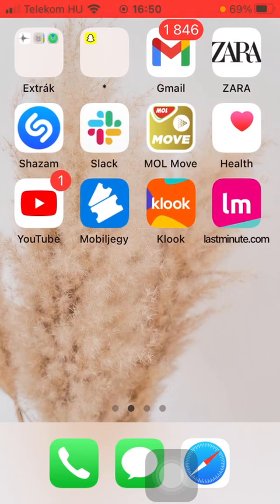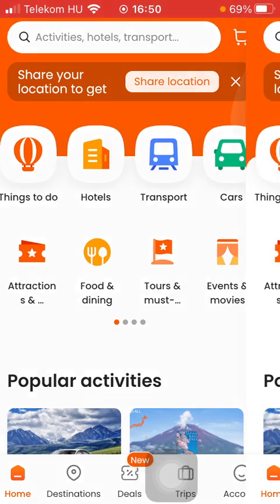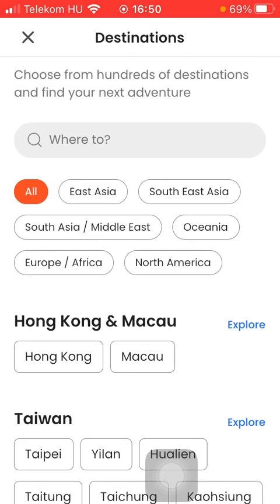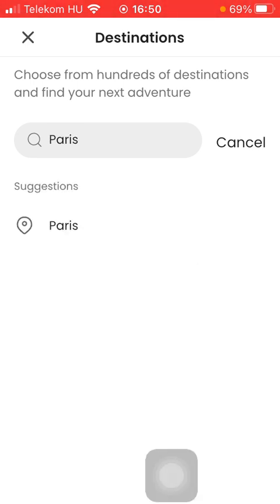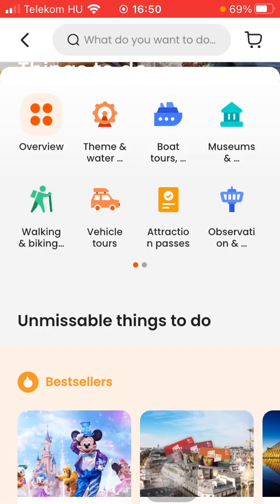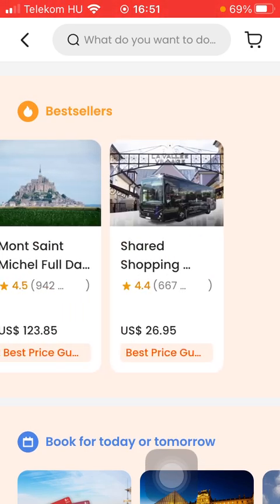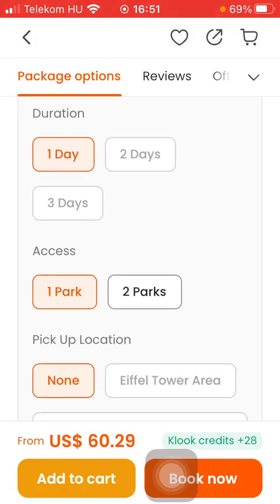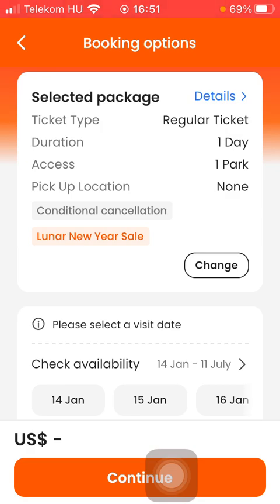How to check out the things to do on Klook?